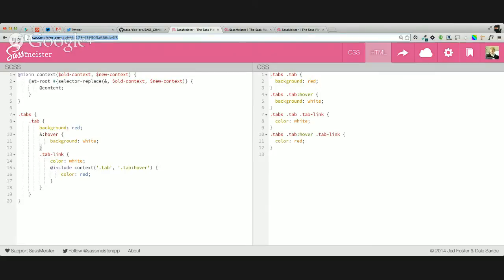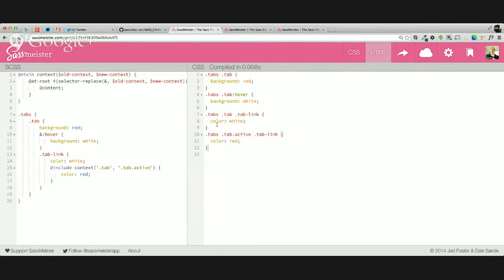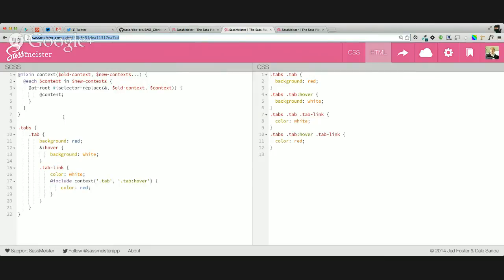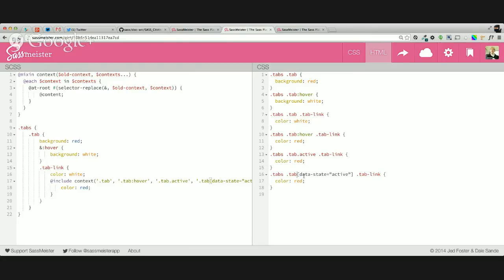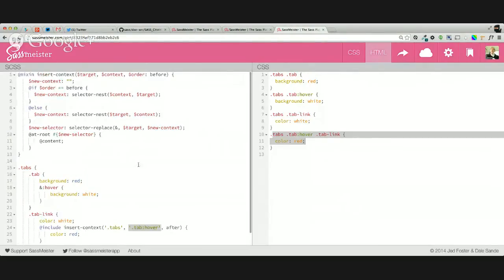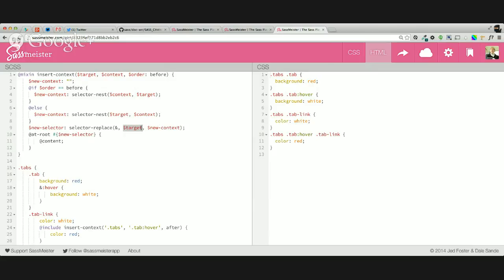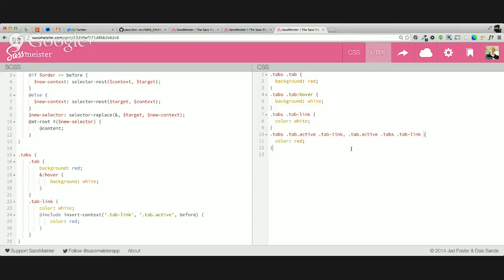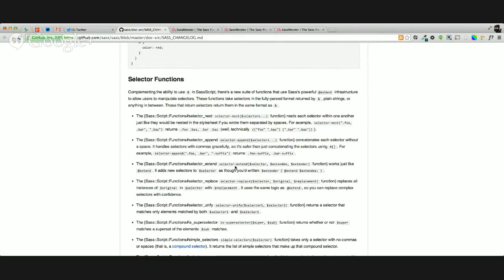Sass Bites #45 - Sass 3.4 and selector-replace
I've been waiting for this function for quite some time! Let me show you how it'll change the way you write complex components.